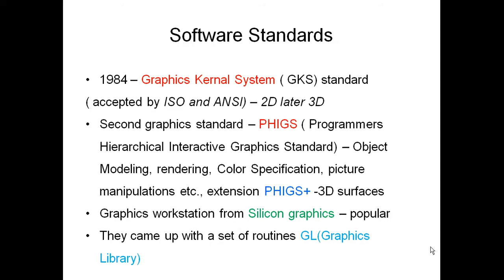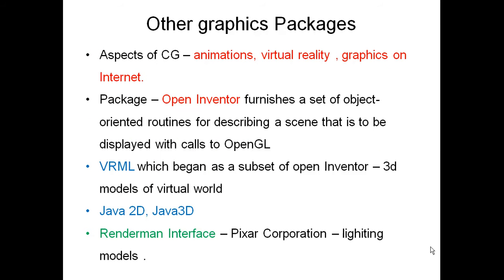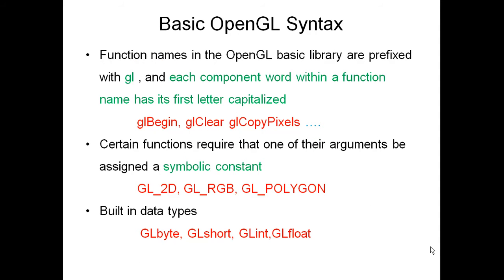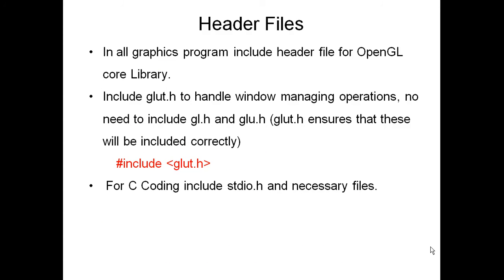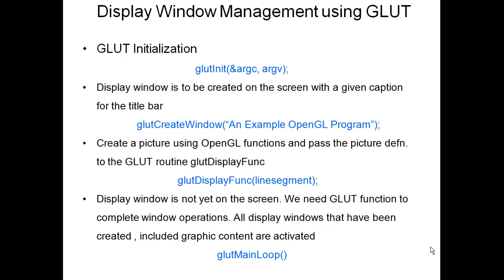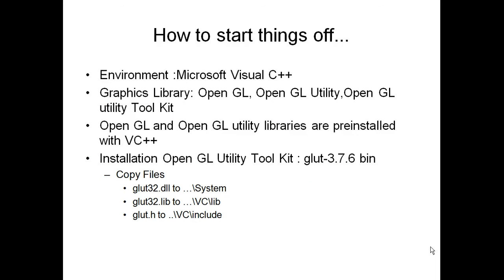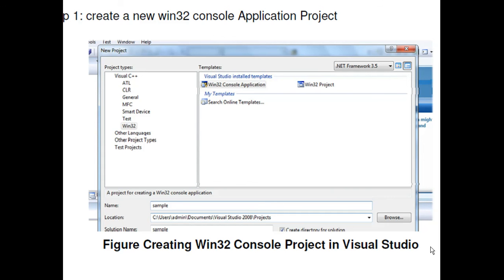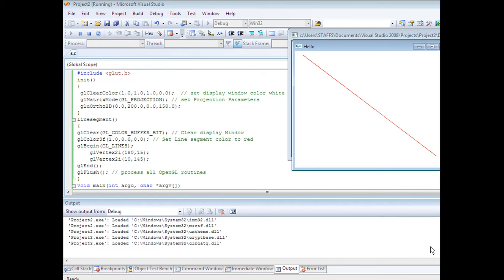SCREENCAST OF GRAPHICS LABORATORY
This video has been created by Brunda Assistant Professor(SS), Dr MCET for Graphics and Visualization Lab - OpenGL Programming. This gives complete step by step procedure for successful execution of OpenGL Program.